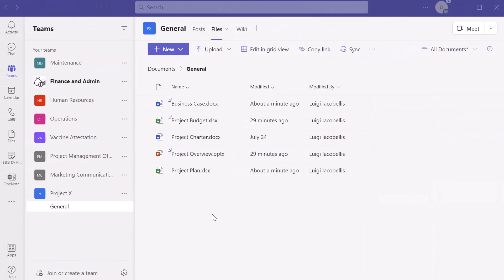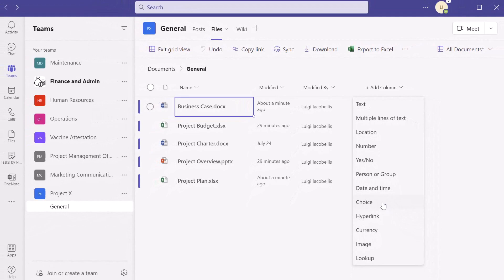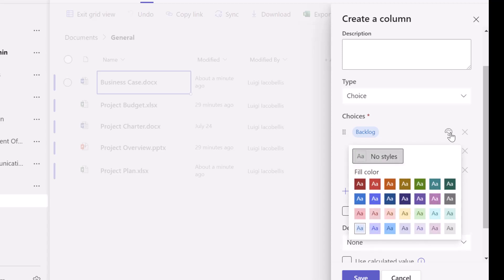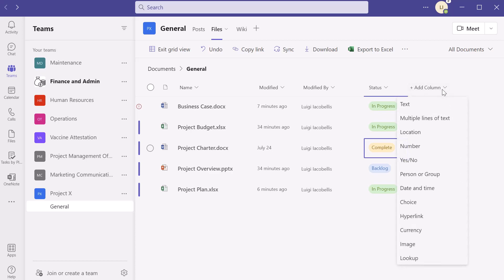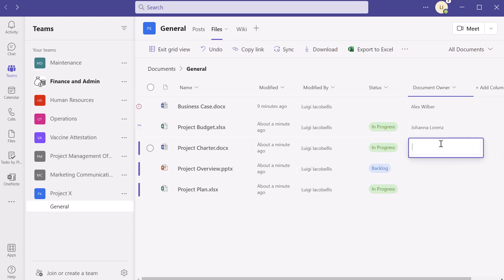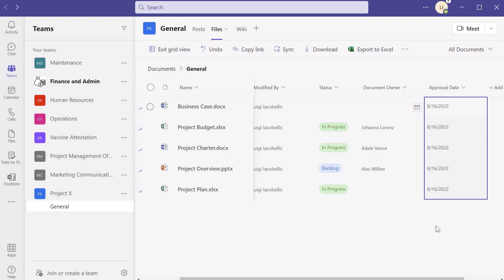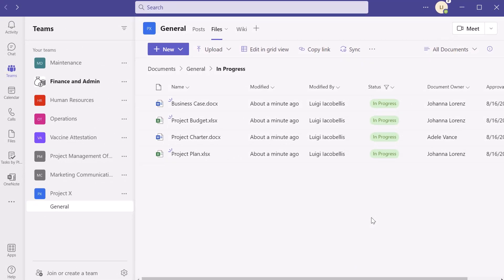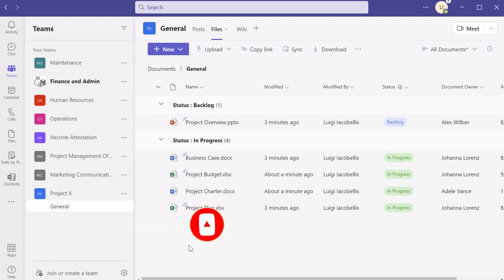How To Add Metadata To Files In Microsoft Teams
This Microsoft Teams tutorial will demonstrate how to add metadata to files in Teams. Microsoft Teams file metadata allows users to record custom attributes about files that can be used to organize, filter and sort files. Microsoft Teams metadata can be accessed and edited right from the files tab of a team. From the files tab, users can view file metadata in Teams, change metadata in Teams, and update metadata in Teams. It is important to note that any metadata created in Microsoft Teams will also be visible in the underlying SharePoint Online site that hosts the files stored in Teams. Working with metadata in Microsoft Teams is the exact same as working with SharePoint metadata. Microsoft Teams SharePoint metadata if used effectively can enable users to store files in a flat structure eliminating the need for multiple layers of folders. This MS Teams tutorial will also demonstrate how to edit files in grid view in Microsoft Teams. This SharePoint metadata in Teams tutorial will answer the following questions: Can you add tags to files in Teams? How do you change document properties in a team? Can you use metadata in teams?.

If you want to learn how to create metadata in a SharePoint Online list, check out this tutorial:

Timeline:
0:00 - Start
0:23 - How to add metadata in Microsoft Teams
1:15 - How to add choice column to Microsoft Teams files
4:32 - How to add person column to Microsoft Teams files
6:15 - How to add date column to Microsoft Teams file
8:20 - How to filter files in Microsoft Teams
9:05 - How to group by files in Microsoft Teams